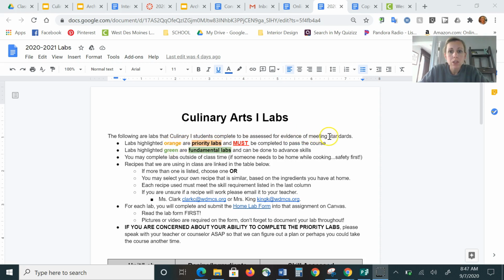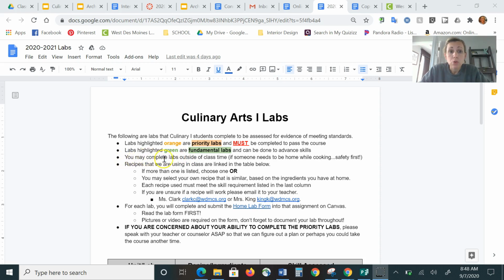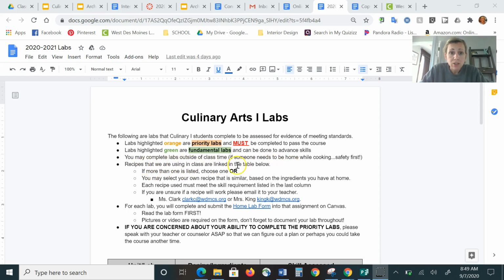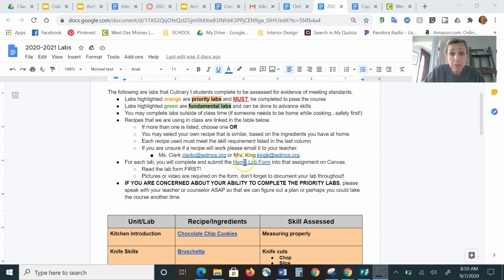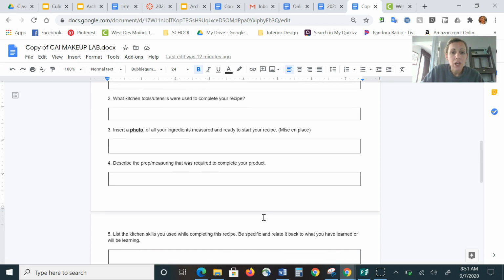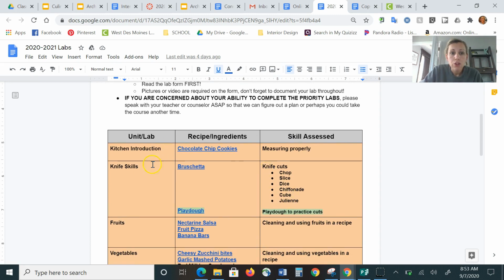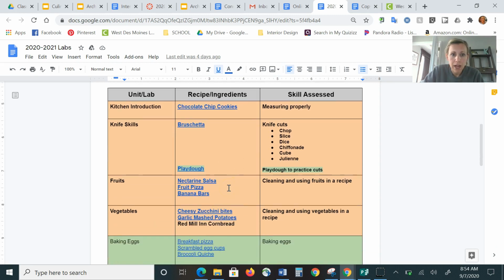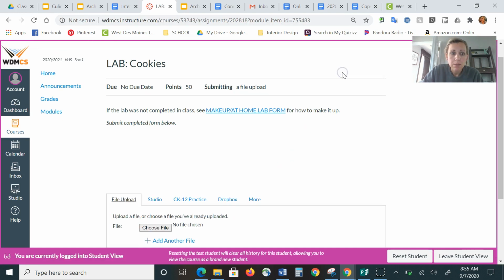Online Learners LAB info